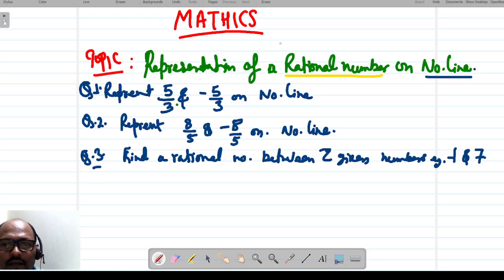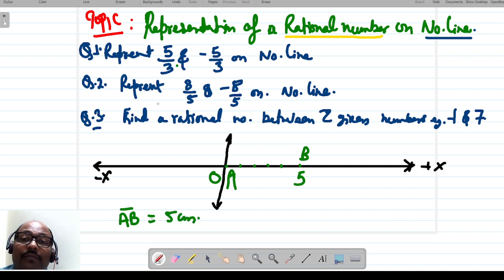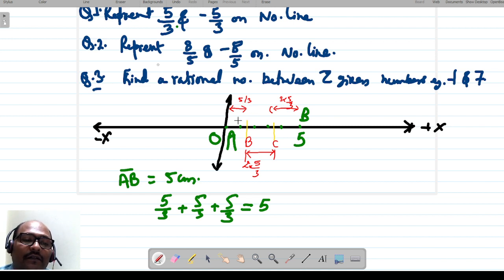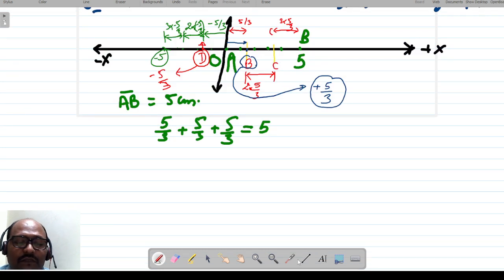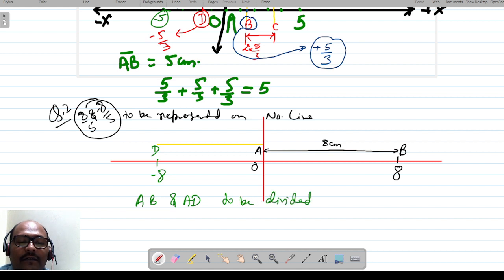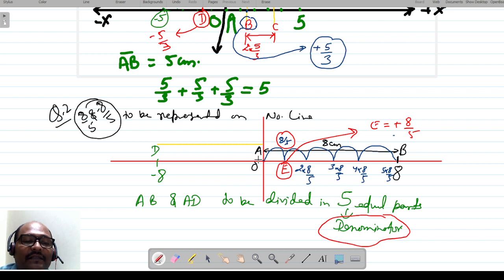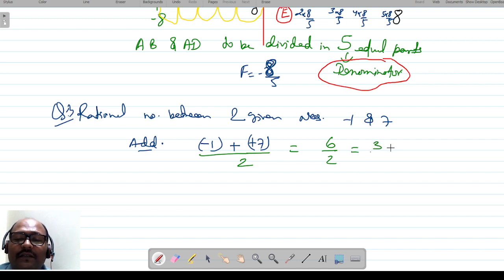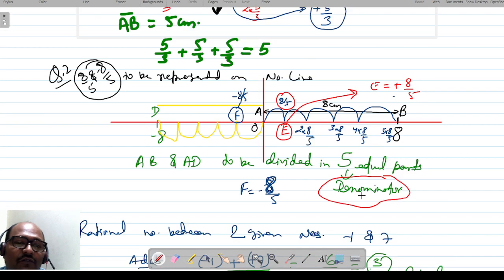RATIONAL Numbers 👩‍🏫👨‍🏫 Representation of rational no. -Number Line, Finding rational between 2 nos.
@TECHNO_MATHICS RATIONAL Numbers, Representation of rational Numbers on Number Line, Finding rational no. between 2 nos.